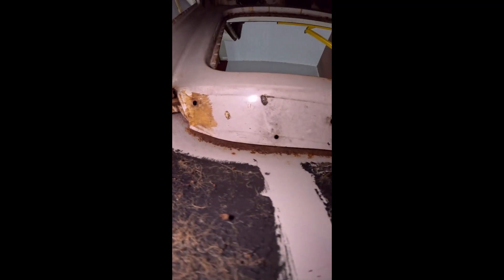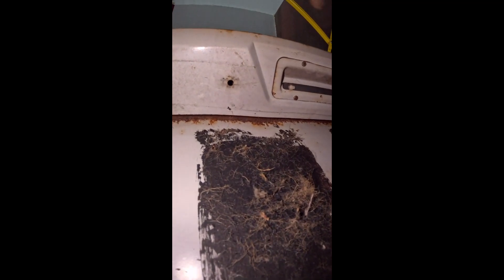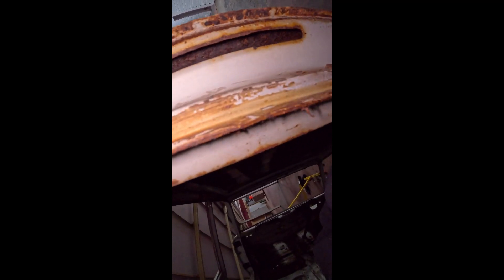Doris take 5 rear roof section inspection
A real trouble spot on the imp, not because its difficult to get to but it is a pure witch to repair as any wayward heat will ripple the roof skin and need a shed load of filler work or worse reheat and cold water to shrink.

Outside of this one at the rear hatch area needs done and i think a couple of small spots in the inner skin

The outer hatch is made of 2 sections of metal and the roof skin adds a third layer to the seam, no wonder it rots.